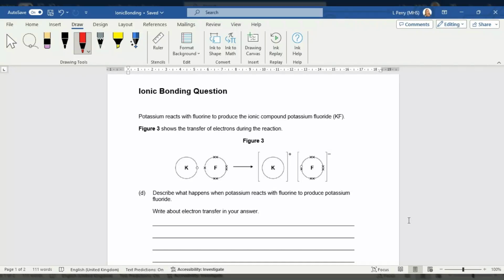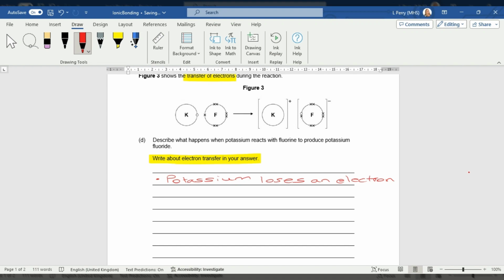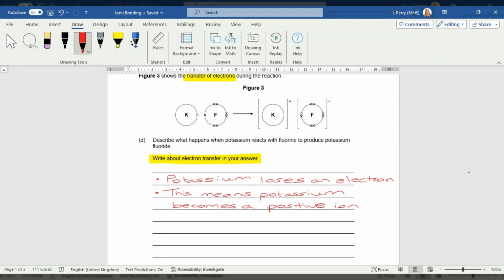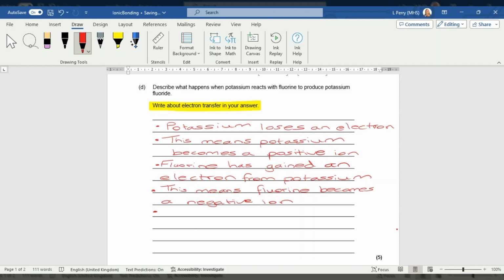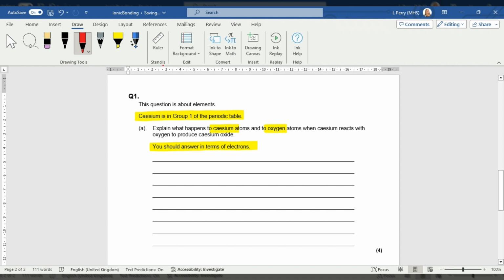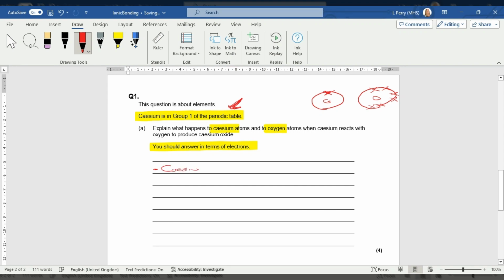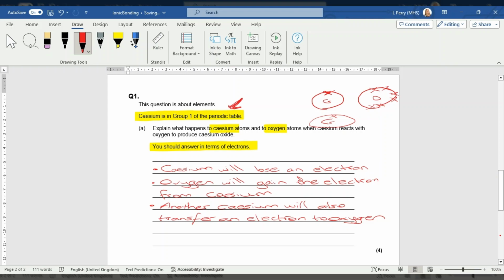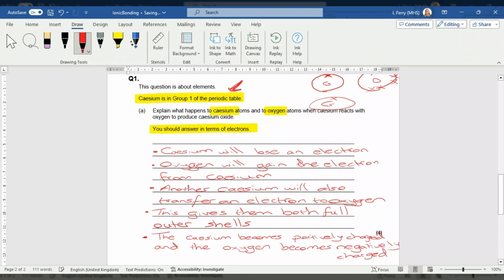Describing Ionic Bonding Exam Qs